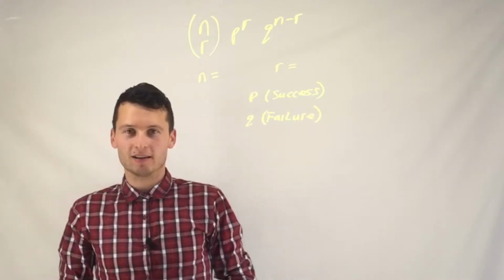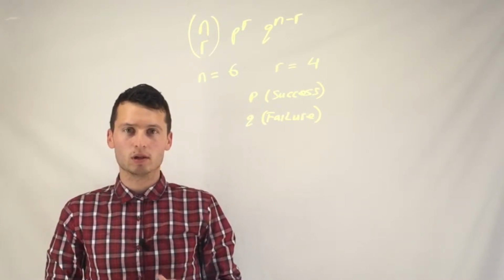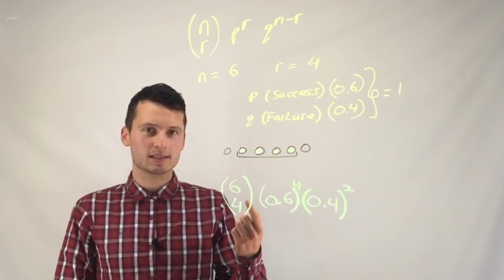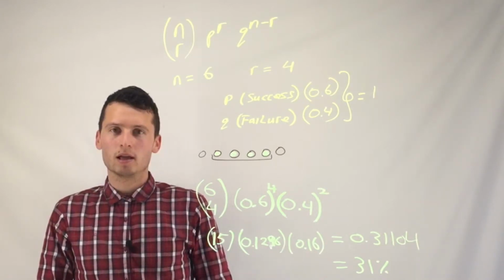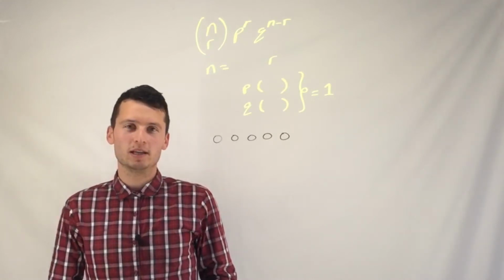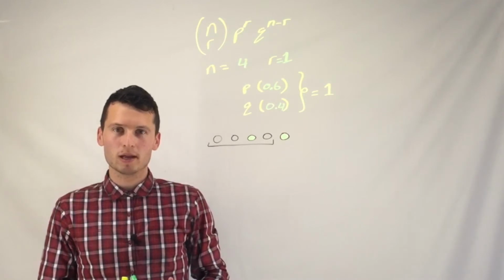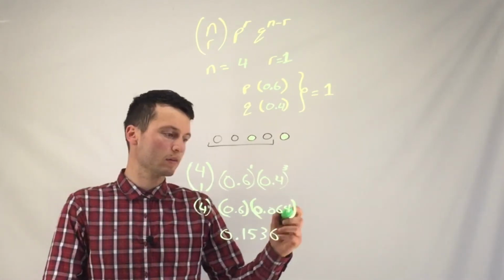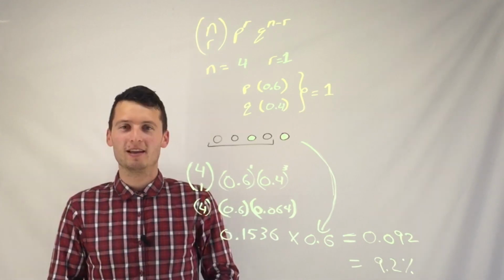Binomial Distribution / Bernoulli Trial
Conditions neccessary for a Binomial Distribution/Bernoulli Trial.

Calculate the probability of scoring 4 from 6 shots using the Binomial Distribution/Bernoulli Trial. And the probability of making her 2nd shot on her 5th throw.

Leaving Certificate HL Exam question.